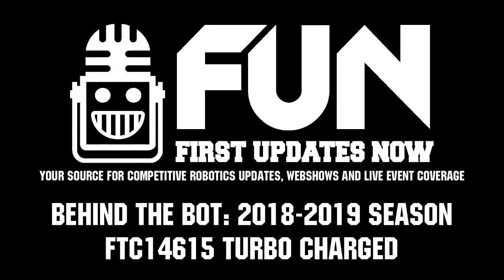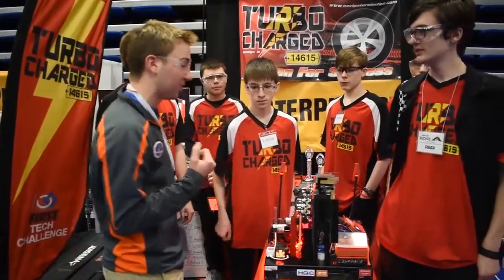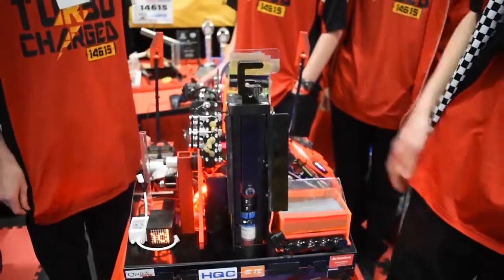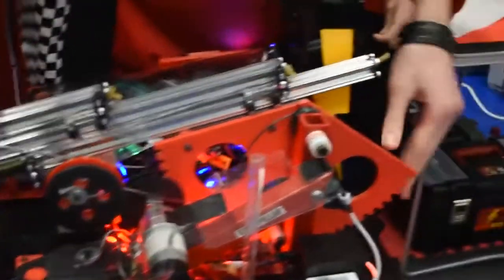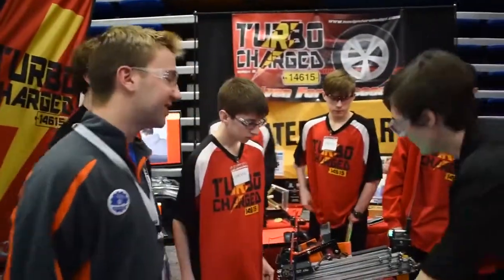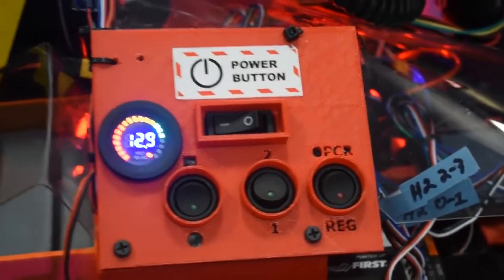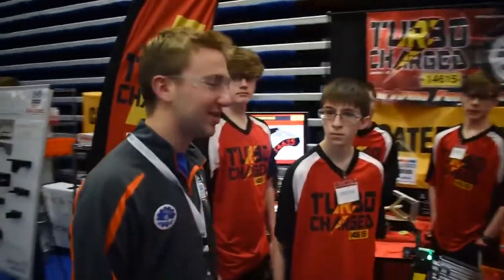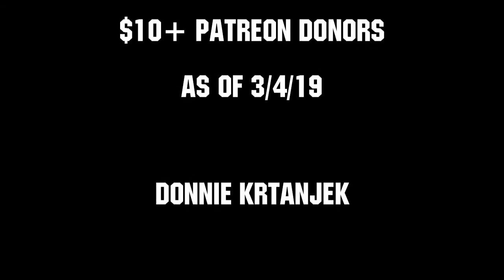Behind the Bot FTC14615 Turbo Charged 2019